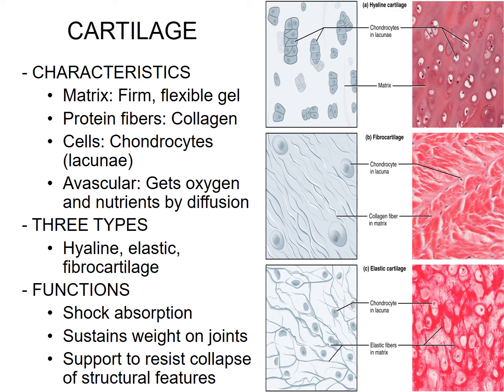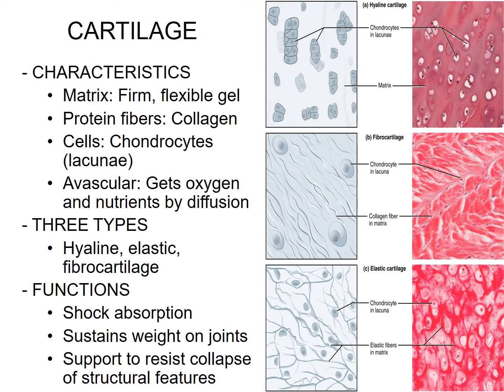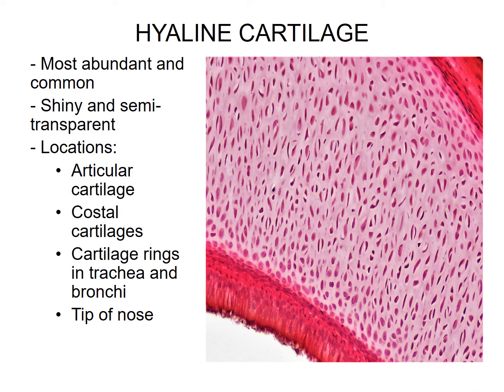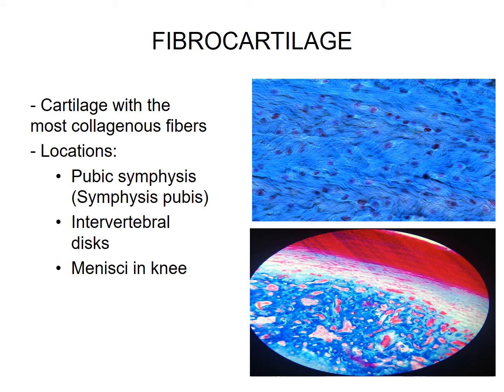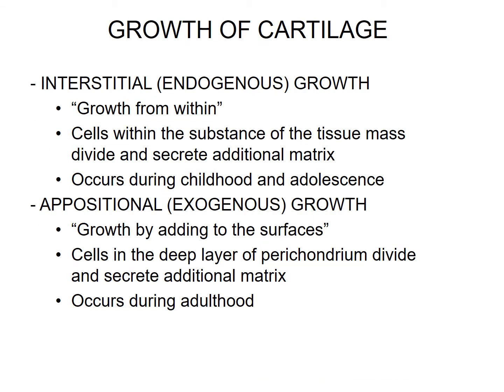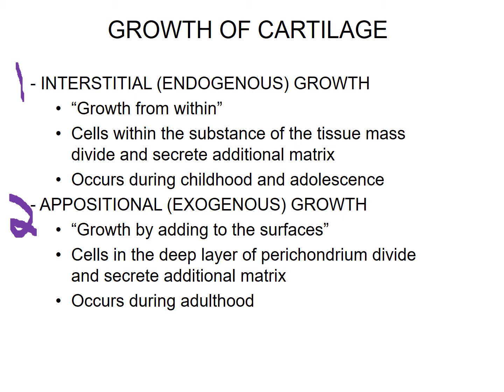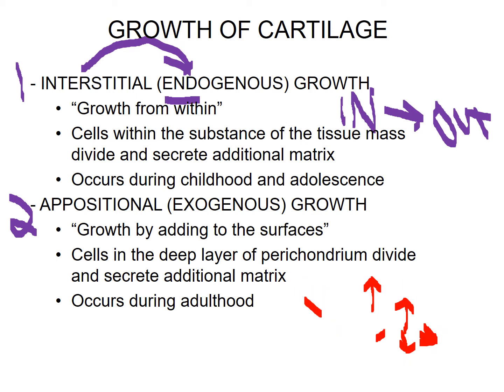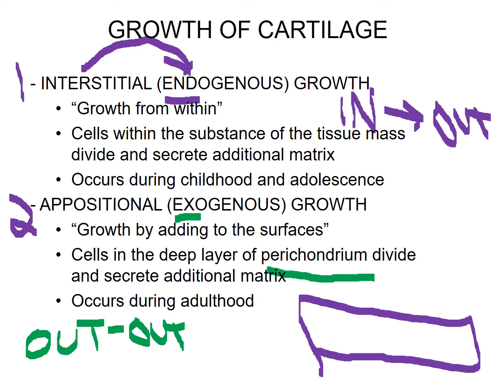6 10 Cartilage